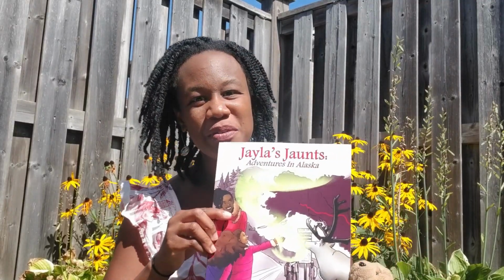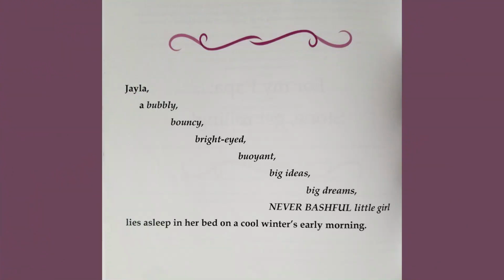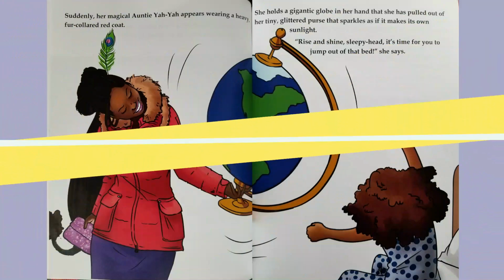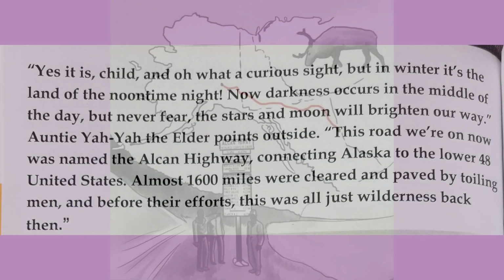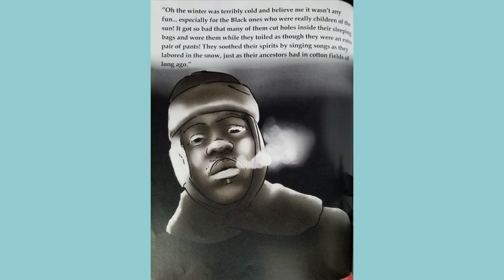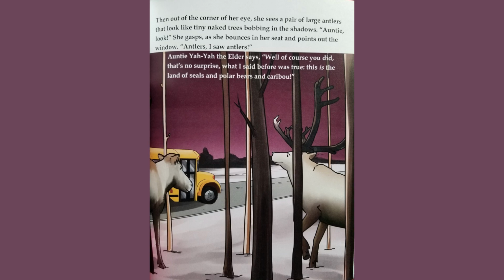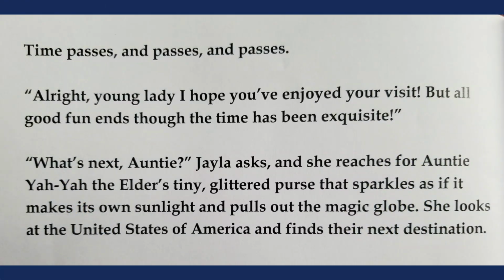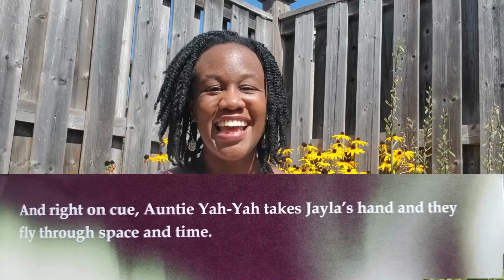KIDS' STORY TIME || Jayla's Jaunts: Adventures in Alaska by Senyah Haynes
Which book is coming off the shelf next?!

My little readers will be excited to see another installment from the Jayla's Jaunts  series making an appearance in Ruthy's Reading Room 👍🏾🙌🏾🔥This time Jayla and her Auntie Yah-Yah are off to Alaska!! Come read along with me and don't forget your notepad! There's plenty to learn 👩🏾‍🎓👩🏿‍🎓👨🏾‍🎓👨🏿‍🎓

It's Click & Easy to add this book to your collection

CJAI 101.3 radio show: Saturdays @ 9AM
AND wherever you enjoy your podcasts

And remember, the best place to read is wherever you are with a book.